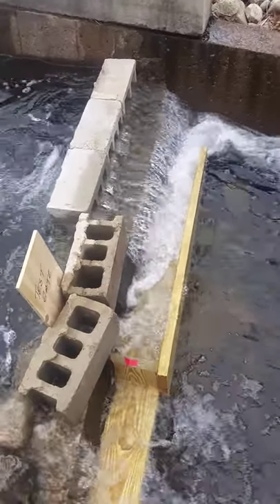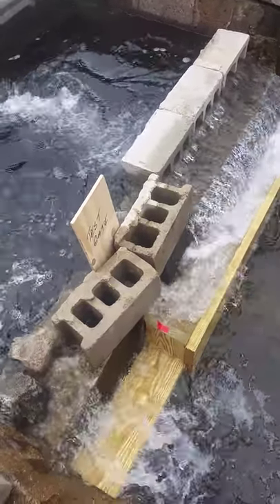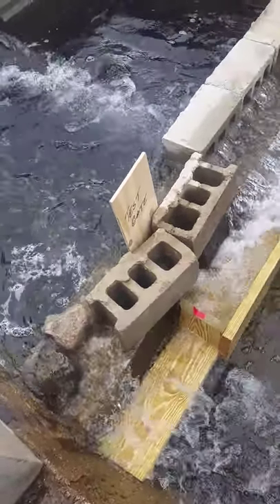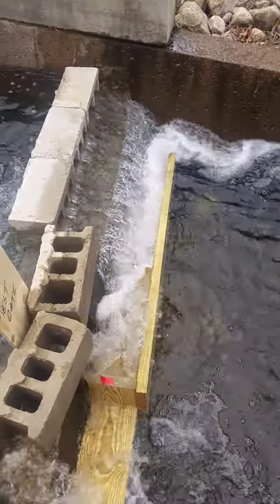Saugatucket River Herring Lift Indian Lake Ladder Adj. 5/1/2015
Sluiceway adjustment.